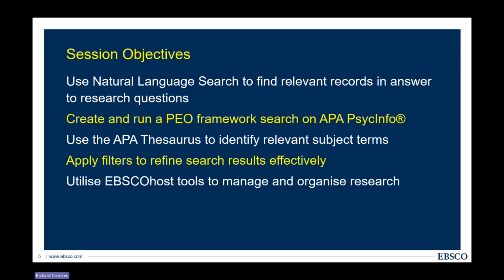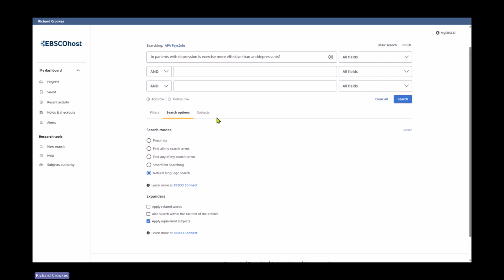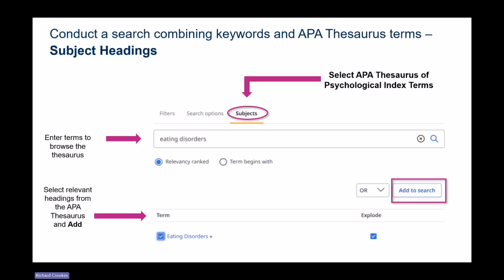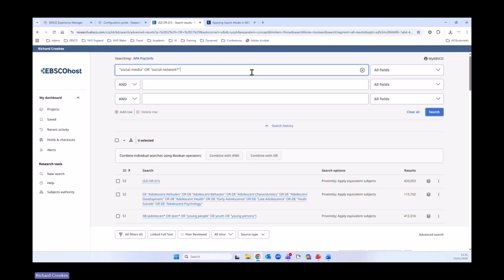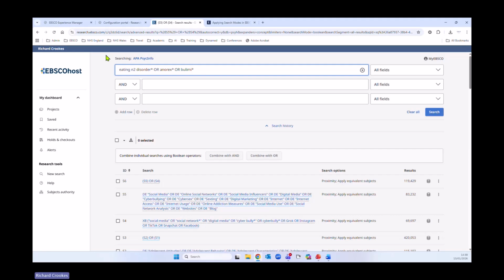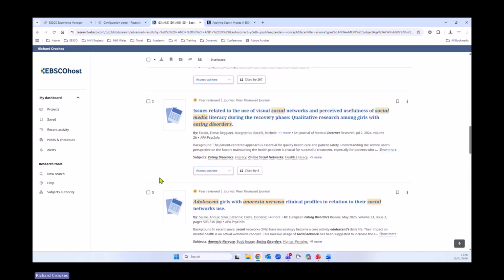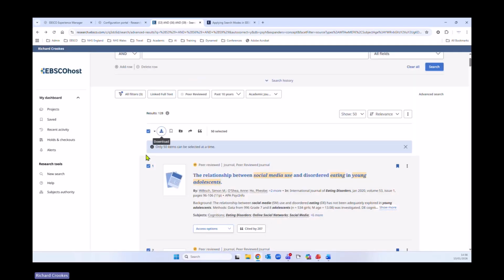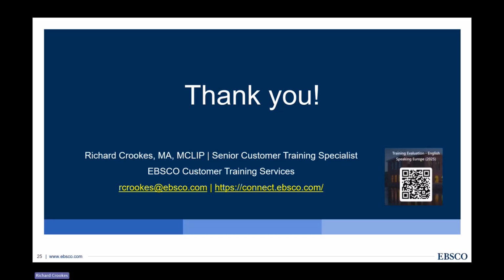Mastering APA PsycInfo in the new EBSCOhost Interface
This 60-minute webinar introduces searching  APA PsycInfo on the new EBSCOhost interface, using the PEO (Patient/Population/Problem, Exposure, Outcome) framework. The session covers the APA Thesaurus (subject headings), limits, field codes, and the Search History and more.

0:00 Welcome & introduction
0:34 Outline & Objectives
2:07 APA PsycInfo Overview
3:47 Natural Language Search (NLS)
4:56 NLS Demo & navigating the interface
13:55 PEO Search Question
16:59 Using the APA Thesaurus
20:09 PEO Search Demo
58:59 Citing in APA Style
59:19 Support & Training
1:00:33 Close